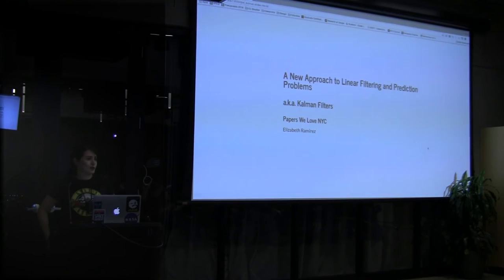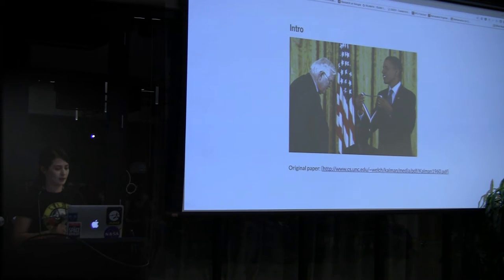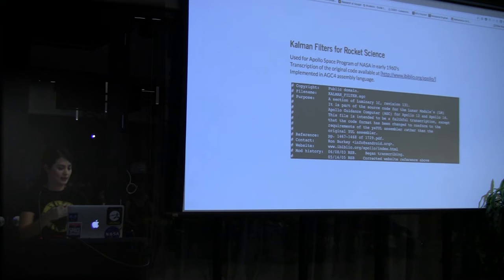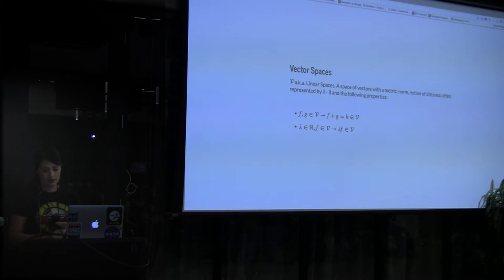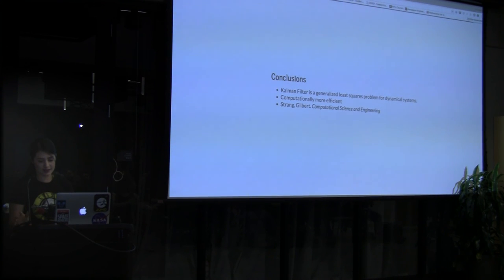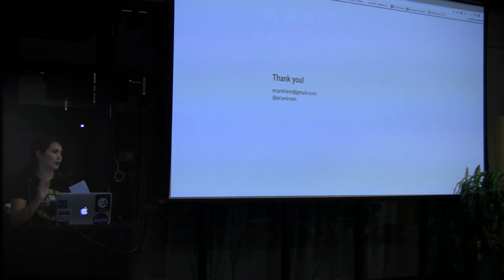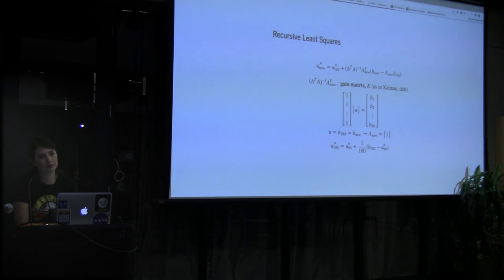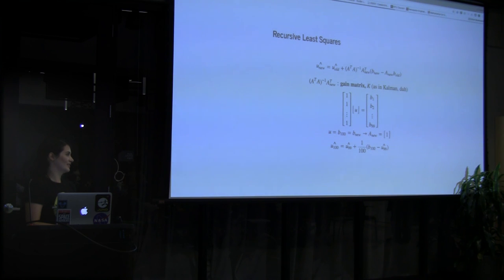Elizabeth Ramirez on A New Approach to Linear Filtering and Prediction Problems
Description
The Kalman Filter is a prediction-correction algorithm named after Rudolf E. Kálmán, by which we calculate recursively a dynamical system state at time t_{k} using state at previous time u_{k-1} and new information b_{k} only. This technique is presented as a generalization of the least squares model for problems with varying mean and additive noise.

The Kalman Filter was first applied in the 1960s to the problem of trajectory estimation for NASA's Apollo space program and incorporated into their space navigation computer. It is also used in the guidance and navigation systems of the NASA Space Shuttle and the attitude control and navigation systems of the International Space Station. In other words, it is mostly used for positioning and navigation systems, but it can be generalized to any time series under suitable conditions.

Rudolf Kálmán recently passed away, and I thought it was a good idea to honor his memory at Papers We Love by presenting his original paper published in 1960, "A New Approach to Linear Filtering and Prediction Problems", aka Kalman Filter.

Bio
Elizabeth Ramirez (@eramirem) is a Senior Software Engineer at The New York Times and M.S. candidate in Applied Mathematics at Columbia University. She likes analytical and numerical methods for solving partial differential equations, and all things space.